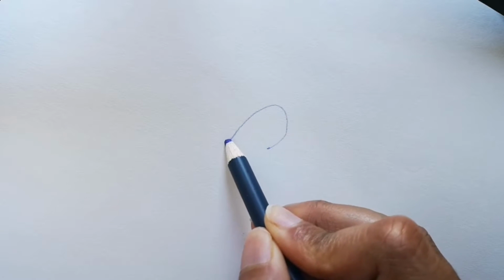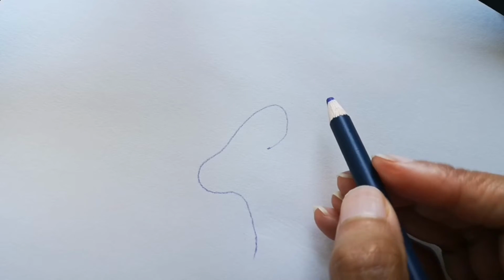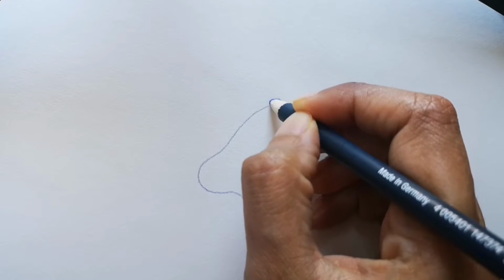How To Draw A Ice Cream Swirl Step By Step For Beginners|Easy Ice Cream Cone Drawing Tutorial Part 1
**Cando PRODUCTS STORE** Designed just for you:
Redbubble:

Animal Coloring Book for Kids:

How to draw An ice cream swirl step by step beginner guide
Easy ice cream swirl drawing narrated step by step
Easy way to learn how to draw A ice cream swirl
How to draw a ice cream swirl step by step for beginners
ice cream swirl coloring and drawing with easy spoken instructions
Learn How to Draw a ice cream swirl with narrated drawing tutorial
Lets draw a ice cream swirl step by step
Easy Drawings